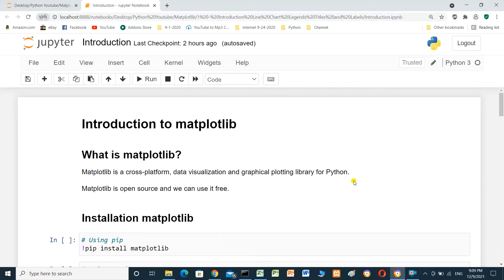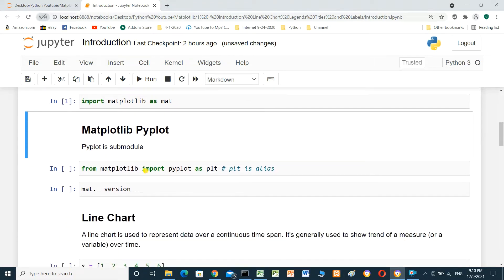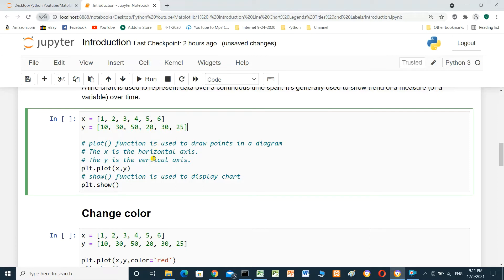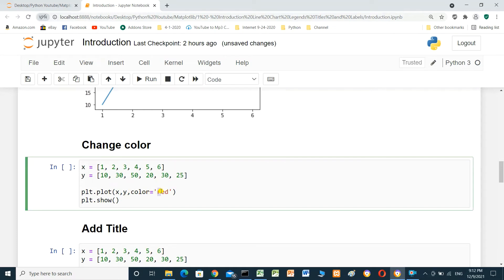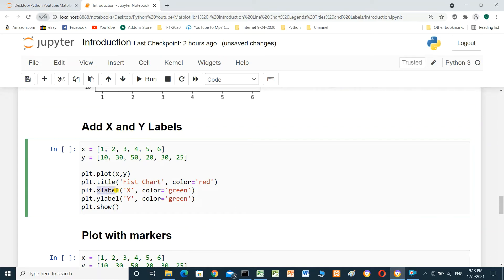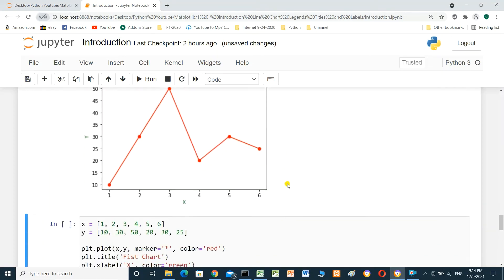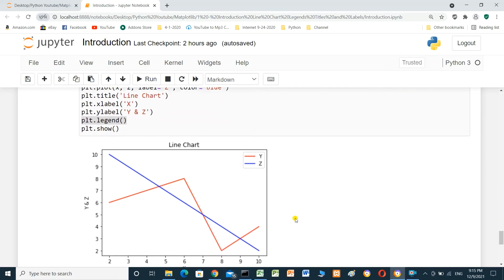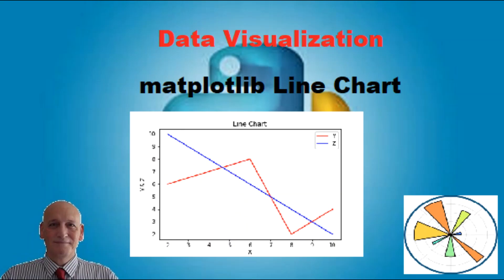Matplotlib Beginners Tutorial - Line Chart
In this video we will talk about matplotlib Line Chart.